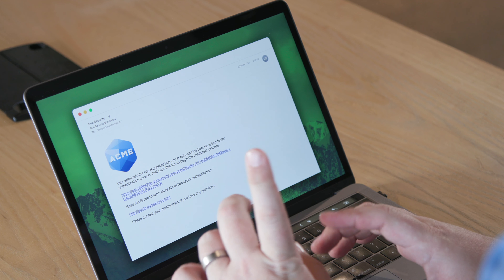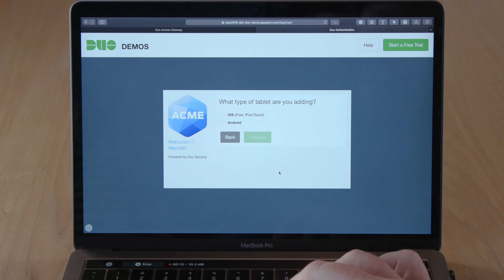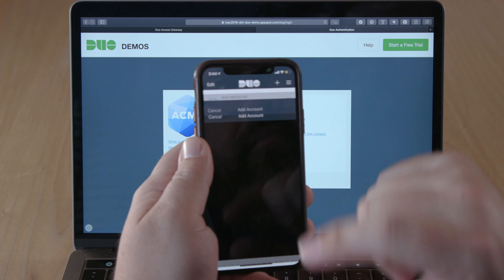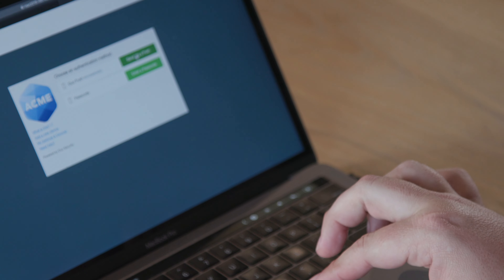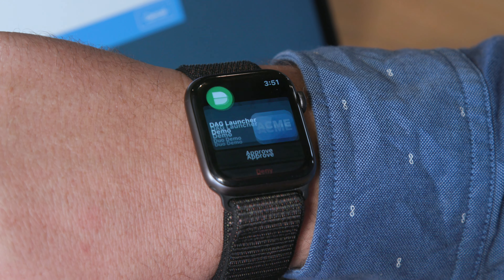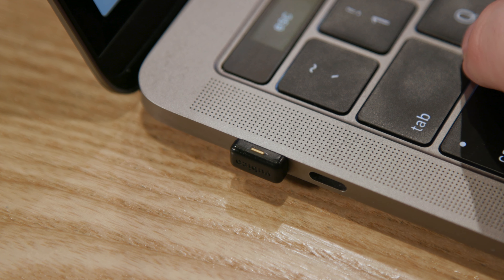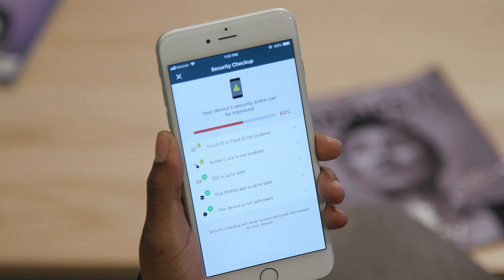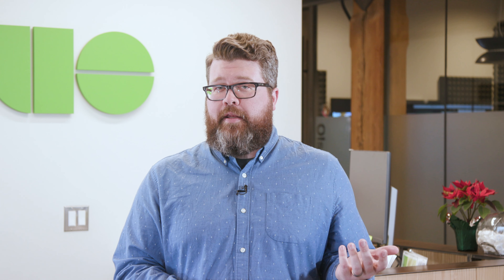Duo Enrollment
Two-factor authentication adds a second layer of security to your logins. Verifying your identity using a second factor (like your phone or other mobile device) prevents anyone but you from logging in, even if they know your password.